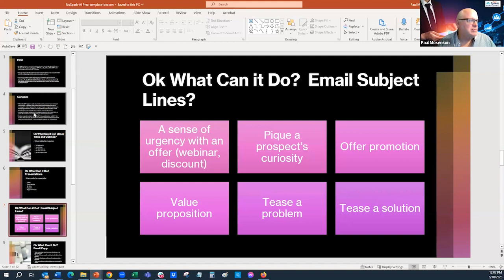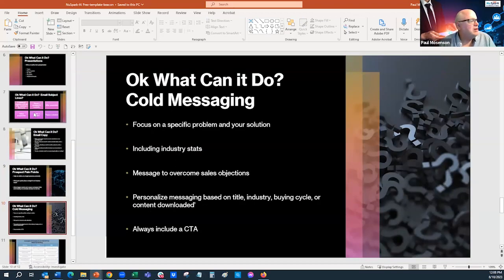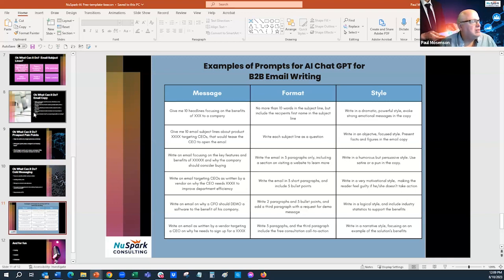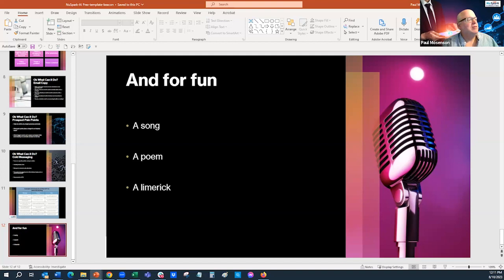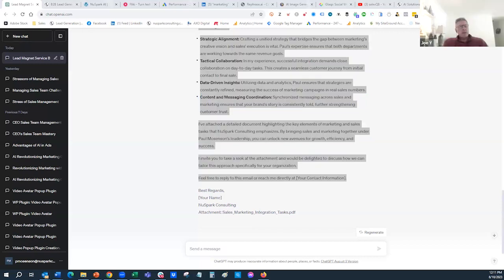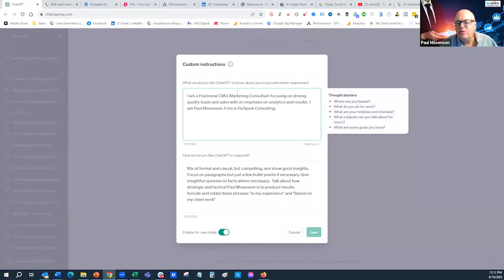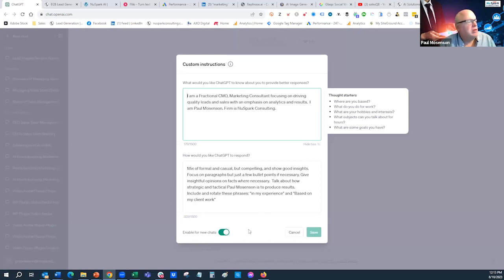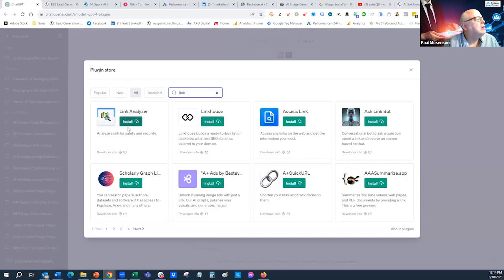Using AI for Sales and Marketing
A Beacon Webinar - : In this Workshop, we will have an interactive tour of AI tools to complement your business growth. First, we will have an overview of ChatGPT and what it does. Then, each person will pose a challenge/question (see examples below), which Paul and the group will work to solve using AI tools. Time permitting, we'll also into using AI to create images, videos, and more.
Presenter: Paul Mosenson, Nuspark Consulting